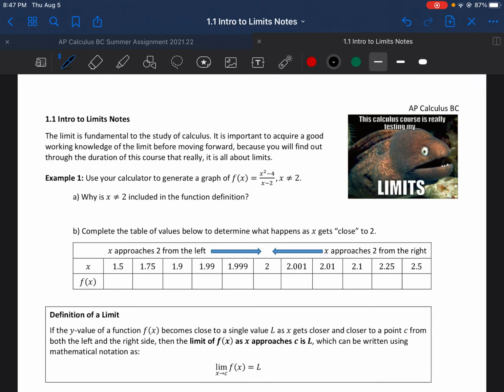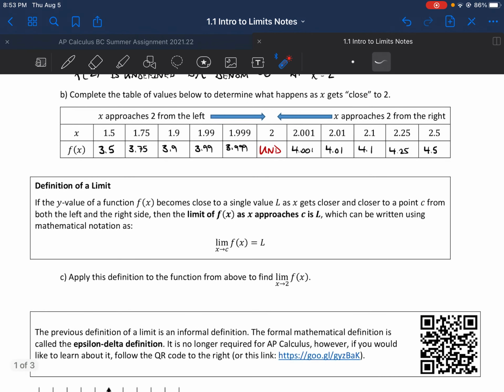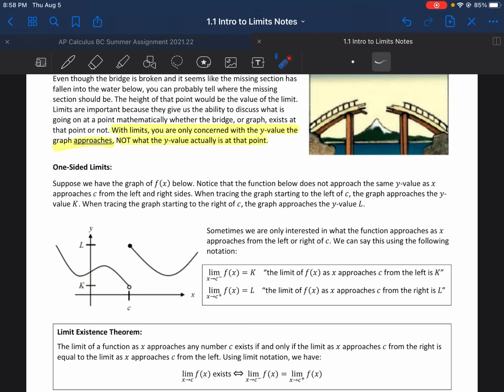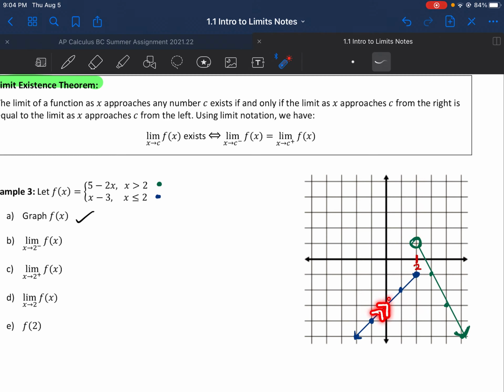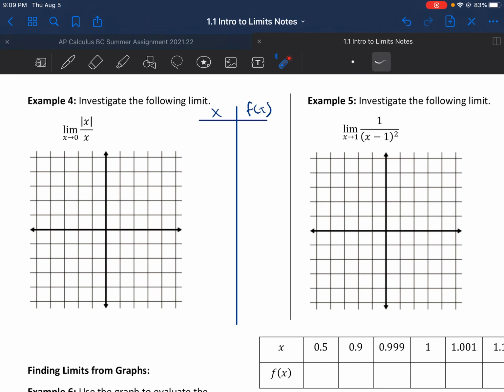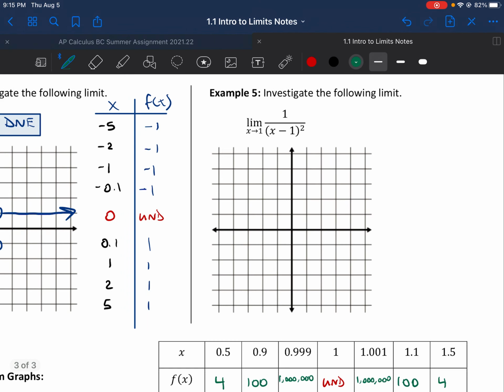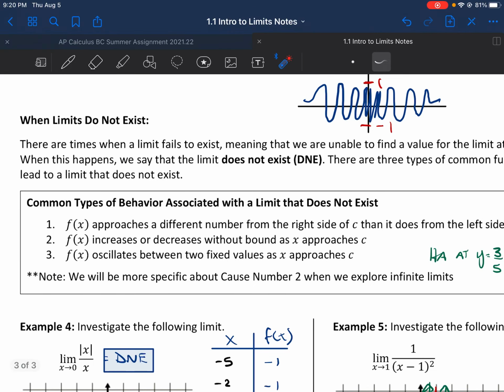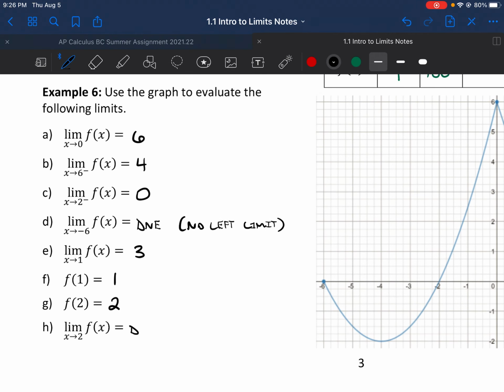AP Calculus BC - Intro to Limits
This video is a little on the longer side, but hopefully the detailed explanations help!